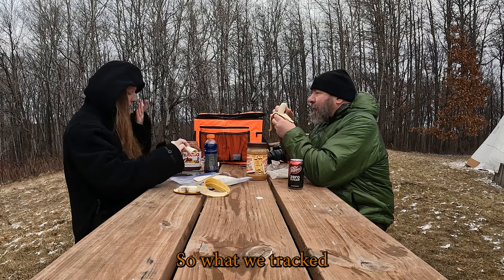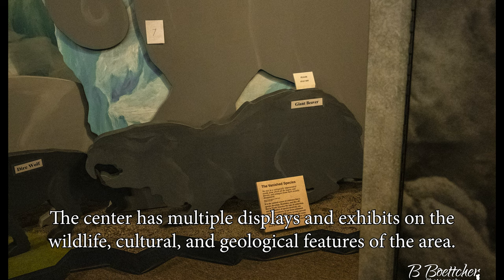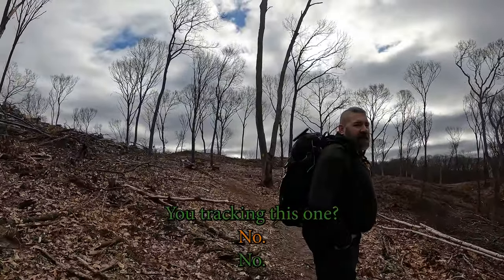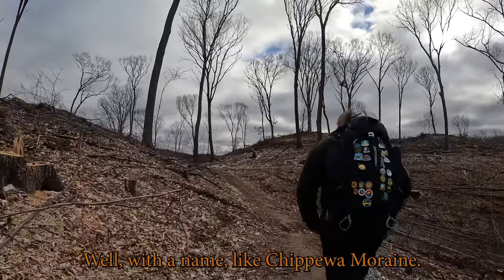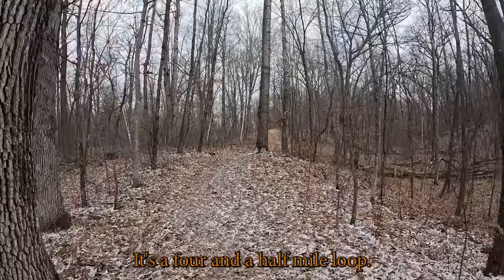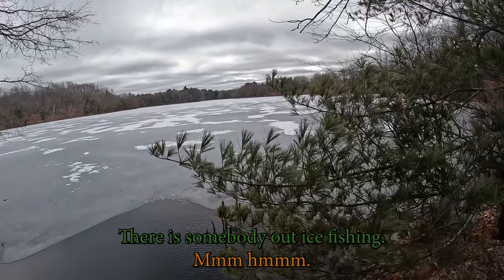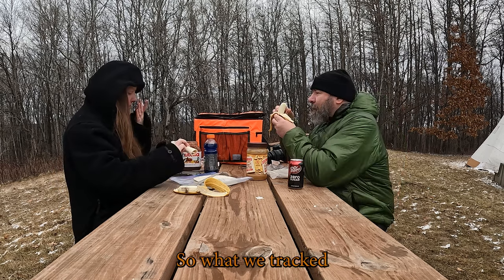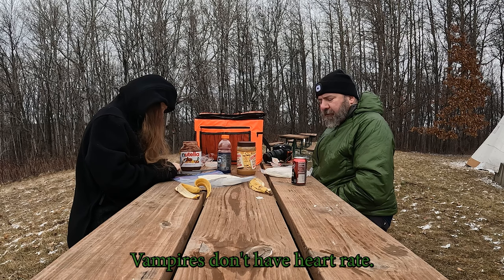Hiking the Hills of Chippewa Moraine | Ice Age Trail Center - 02/10/24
While staying in Eau Claire, we headed over to hike the hills of the Chippewa Moraine. What I didn't know is that the Chippewa Moraine State Natural Area is host to the Ice Age Interpretive Center. The center has multiple displays and exhibits on the wildlife, cultural, and geological features of the area. Anyone interested in touchy feely displays and large amounts of history, needs to visit this center. The Ice Age Trail travels through the area with a few backpacking campsites available for reservation. You can also access the Dry Lake Trail Loop and the Circle Trail Loop from the parking area.  Signs along these trails point out geological features such as the moraines, kettle lakes, and erratics. Early settlers in the area logged the forests using the many lakes to easily transport the fallen trees. Evidence of this - joining lakes - is still visible today.